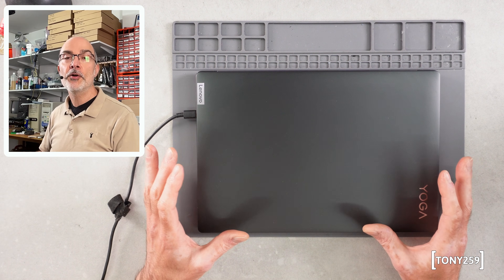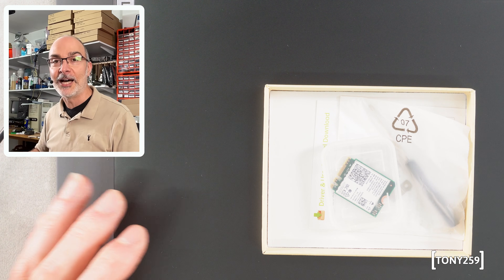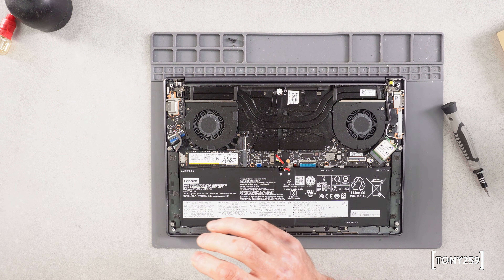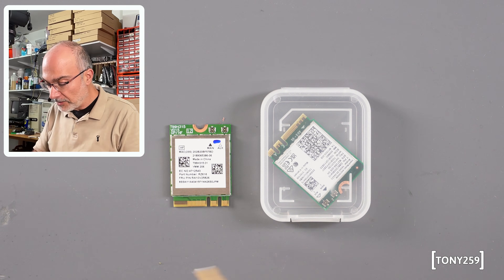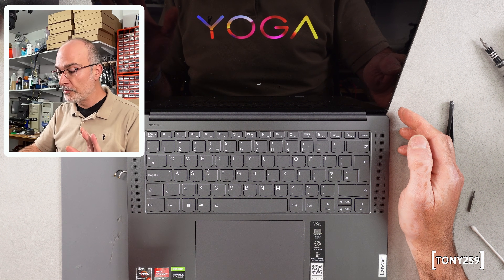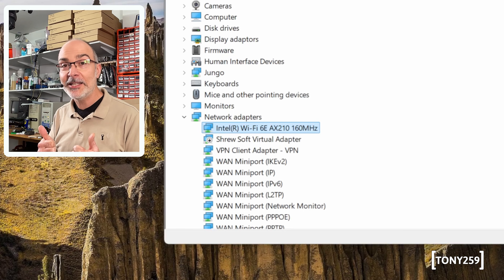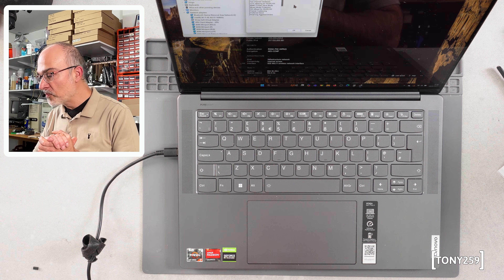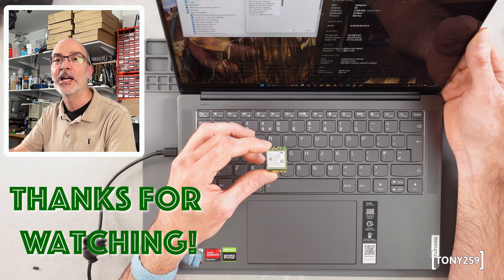Can I improve the POOR WiFi on my AMD Laptop?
THIS VIDEO IS NOT SPONSORED, I purchased the card with my own money.

00:00 Intro
01:35 Pre Test
02:45 Remove the card
04:25 Comparing the cards
05:40 Installing the new card
06:02 Testing the card
06:55 Attaching the aerials
07:29 WiFi test
08:31 Latest drivers and final test
09:24 Outro